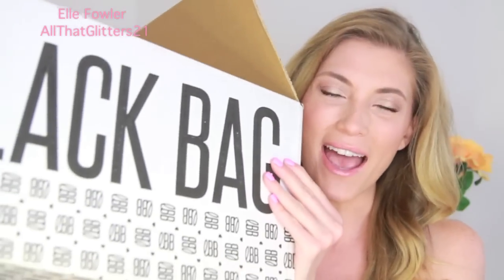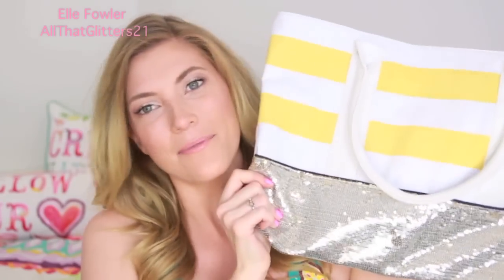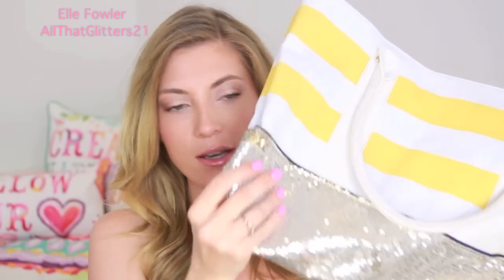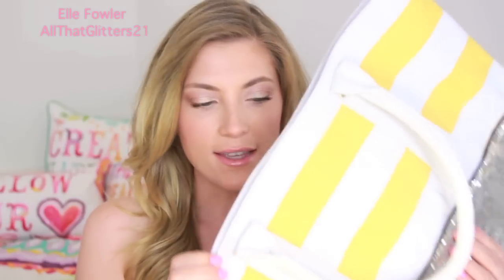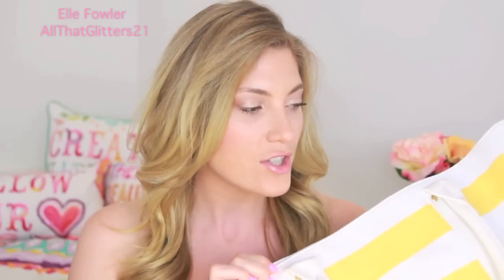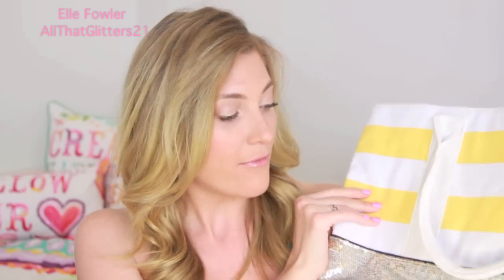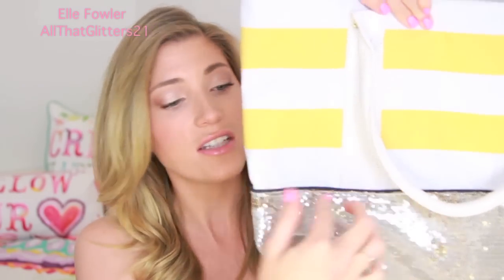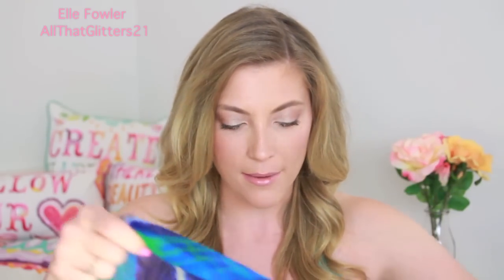What's in my Little Black Bag?! Summer Edition ♥ MakeupMAYhem Day 11 ♥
♥ Greetings from Mexico! I hope you guys enjoy this unboxing video! I will link a few more below :) ♥